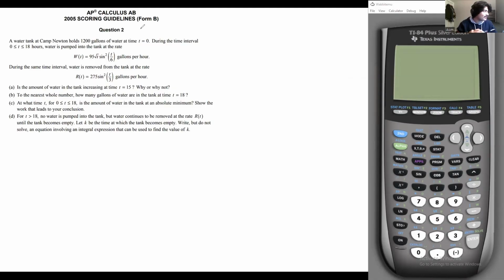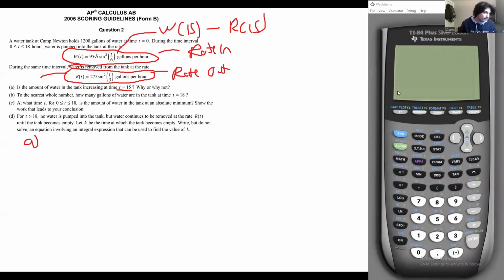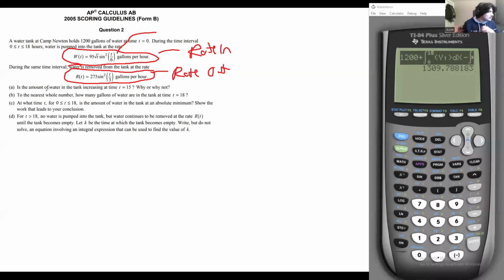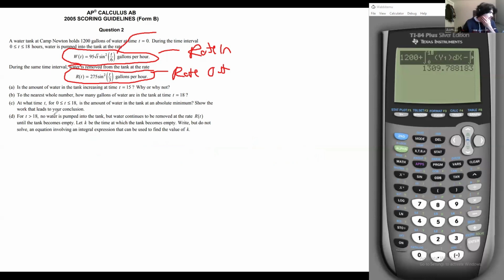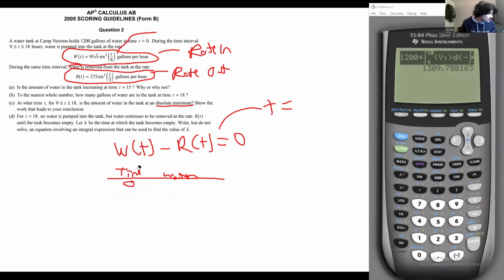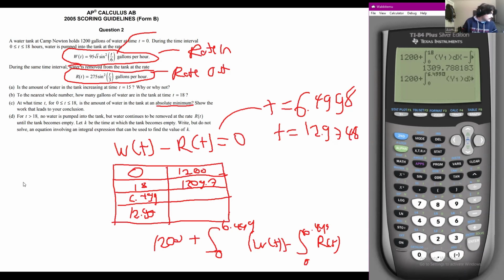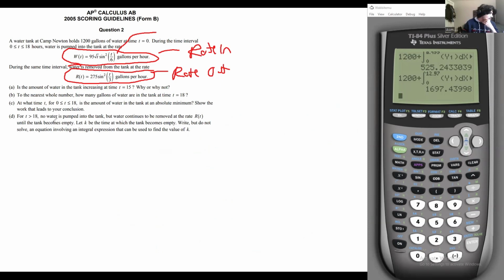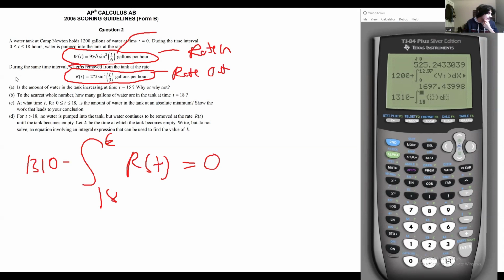listen to the story of this function